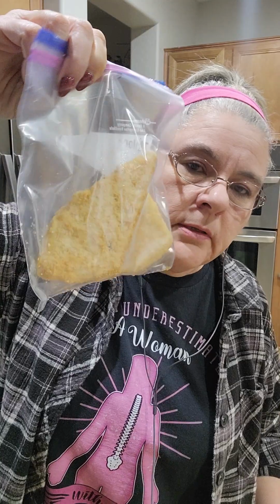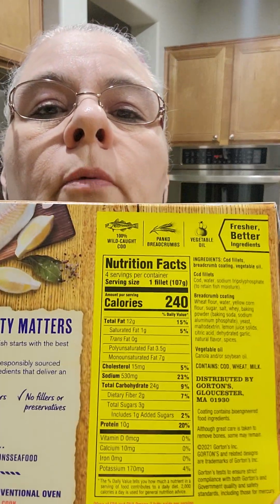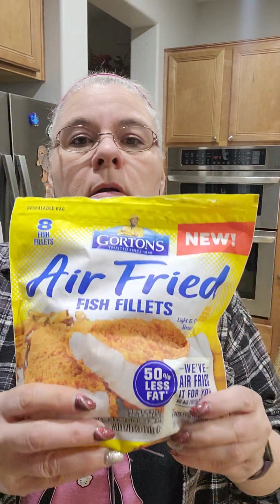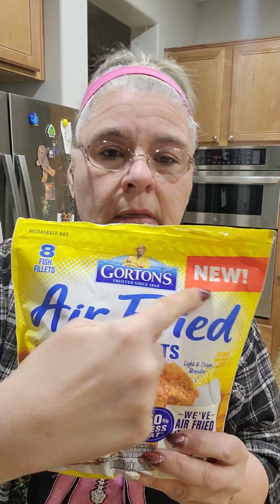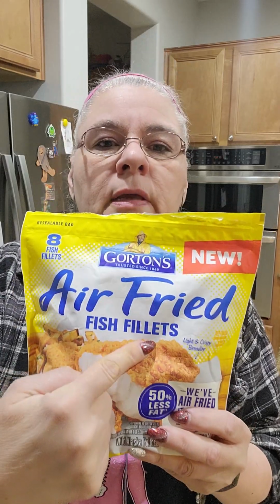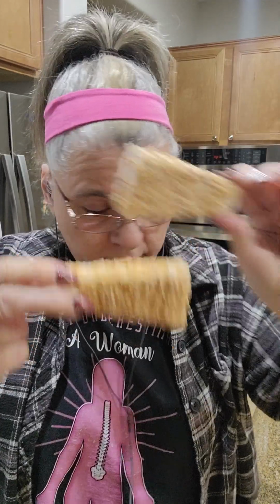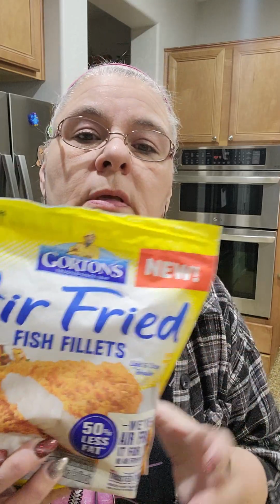What's for dinner?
ISSA Certified Elite Level 1 Trainer, Yoga & Kickboxing Instructor, Nutrition & Transformation Coach

You should understand that when participating in any exercise or exercise program, there is the possibility of physical injury. If you engage in this exercise video or any exercise program that you agree that you do so at your own risk and are voluntarily participating in these activities and assume all risk of injury to yourself, and agree to release and discharge Cynthia Dales and Saved By 5 Fitness from any and all claims or causes of action, known or unknown. You should consult your physician or other health care professional before starting any fitness program or engaging in the fitness videos on Cynthia Dales’ channel to determine if it is right for your needs. This is especially true if you (or your family) have a history of high blood pressure or heart disease, or if you have ever experienced chest pain when exercising or have experienced chest pain in the past month when not engaged in physical activity, smoke, have high cholesterol, are obese, or have a bone or joint problem that could be made worse by a change in physical activity. Do not start this fitness program if your physician or health care provider advises against it. If you experience faintness, dizziness, pain or shortness of breath at any time while exercising you should stop immediately and contact a medical health professional.